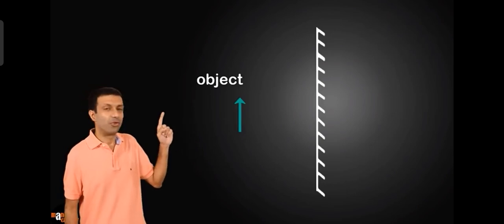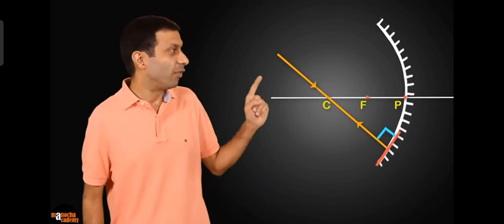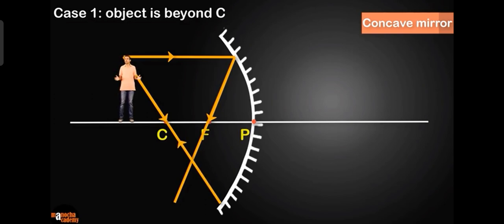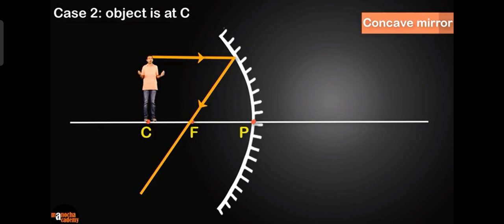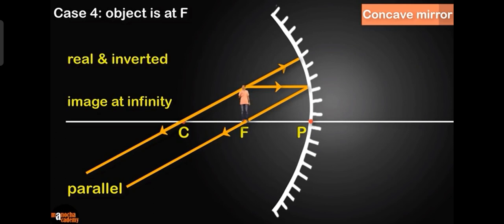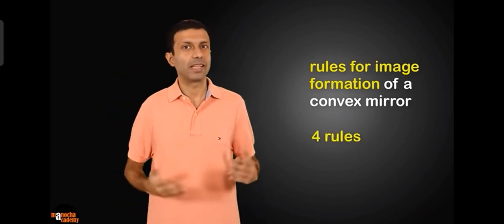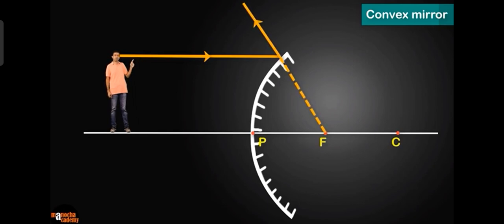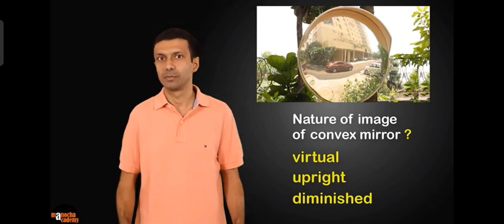reflection of light by niraj sir